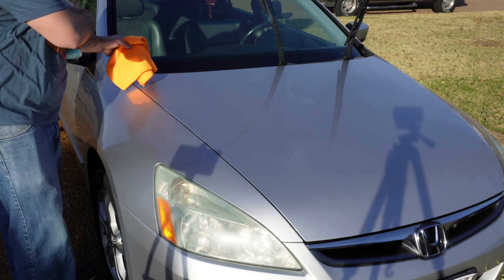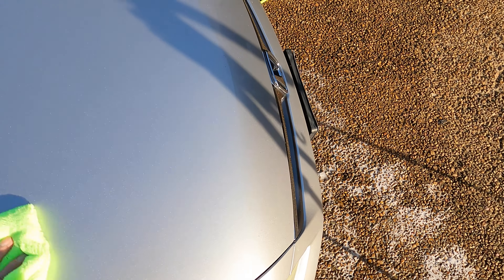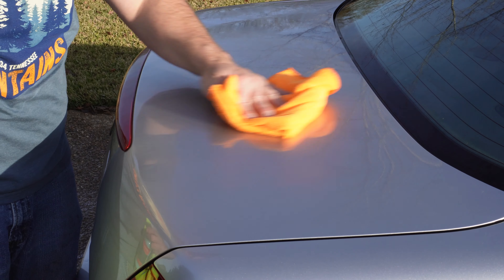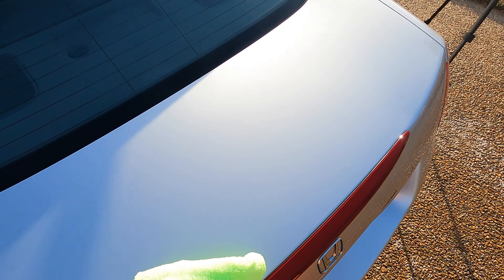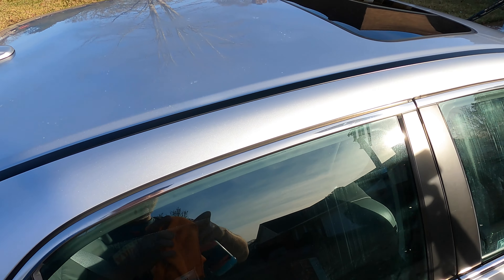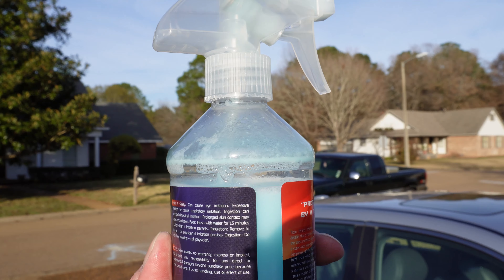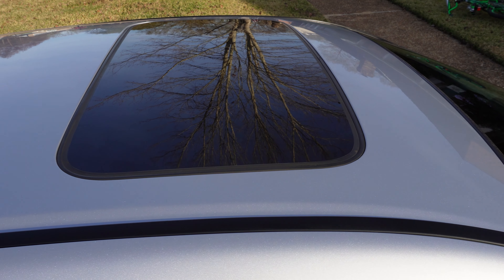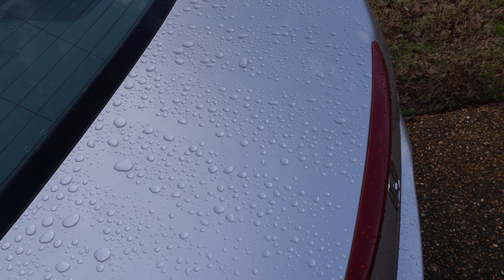Titan EOD Hybrid Detailer Introduction and Application. The Titan of Toppers from Phoenix EOD?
in this video we look at Titan Hybrid Detailer from Phoenix EOD. We cover the application, take a look at the car's paint post application and then we take a look at it after a week in the field to see how its holding up.